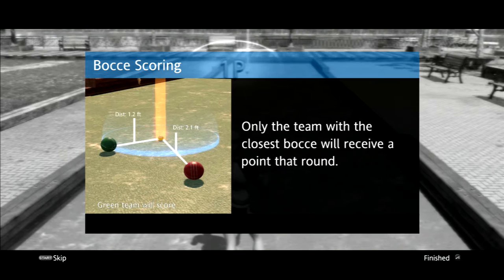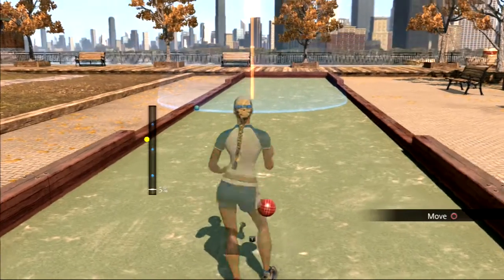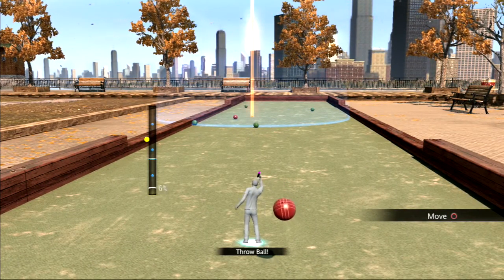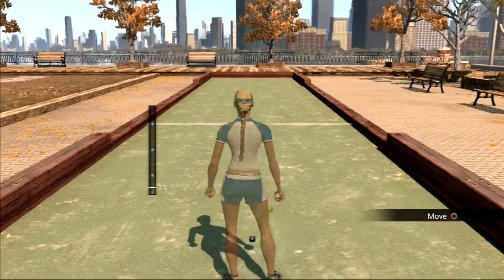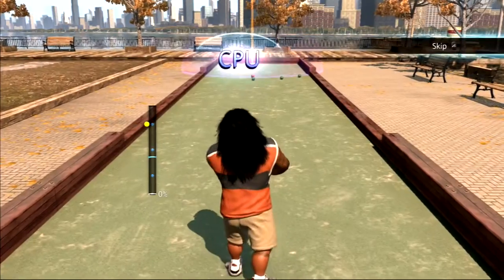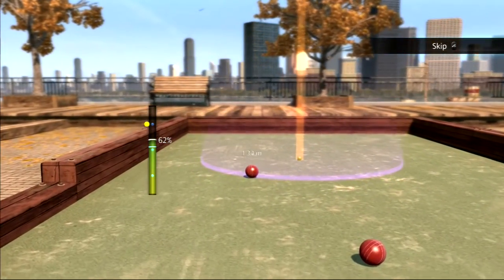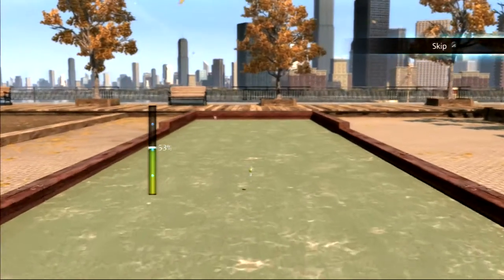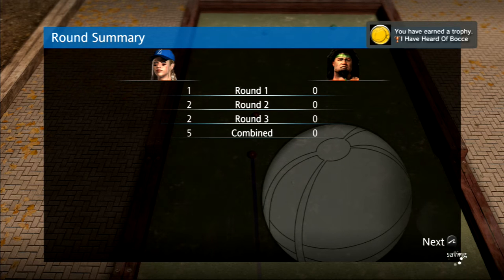Sports Champions Bocce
In this video I continue my Sports Champions series and today we are playing Bocce. This game resembles bowls in the way it is played and I give the viewers a demonstration of the gameplay. In the introduction I inform my viewers that I am available on Twitch occasionally and viewers are invited to watch me live on Twitch. We soon start the game for real and the first throw is to set the pallino. In bowls we would throw the jack initially. This throw determines the distance or length that the game will be played at because the aim here is to get as close to the pallino as possible with your subsequent throws. I am throwing as a female avatar and I am throwing the red balls to start with. Again I am making use of the move controller and the ps eye. I quickly get an early lead as my ball is the closest to the pallino. Unfortunately I make a couple of mistakes by knocking his ball closer to the pallino and I end up knocking the pallino further away. So despite being three shots ahead at one stage I eventually only score 1 point. In the second game I explain that play switches between the players only when the lead changes hands. Therefore as I have the closest ball, my opponent is forced to play until he can take the lead from me but he is unable to do so and ends up playing all four of his balls. I complete the second game 2 balls ahead. The third and final round sees me complete the game with an outright victory.